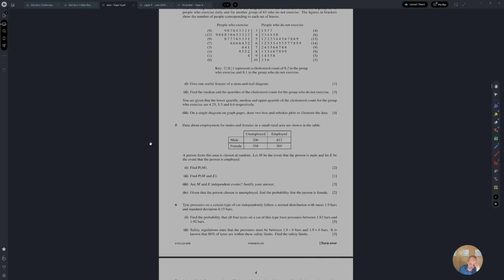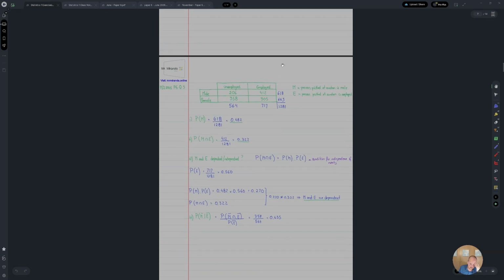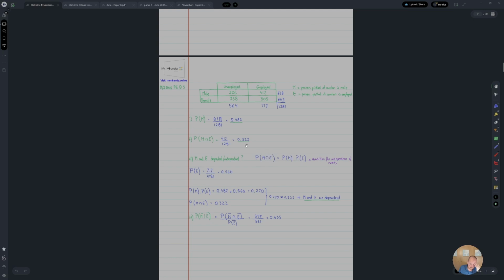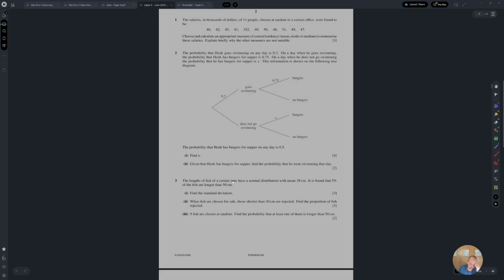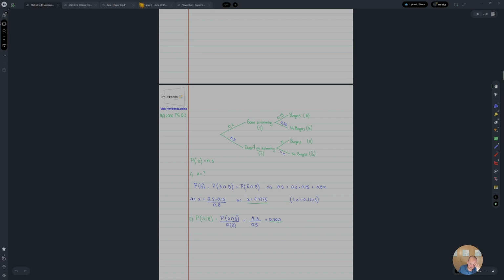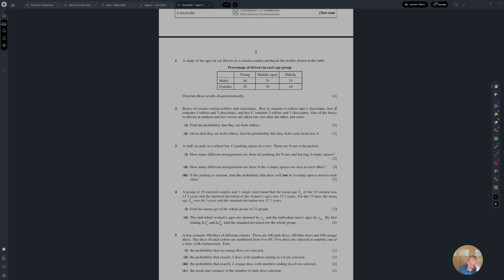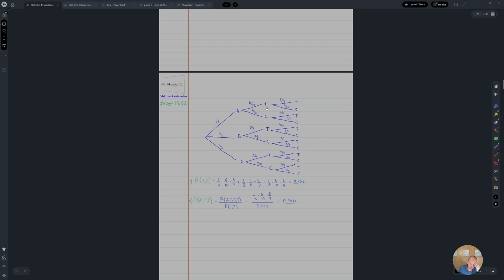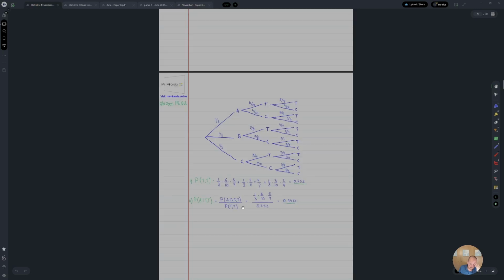CAIE A-Level Mathematics 9709 | Independent & Dependent Events and Conditional Probability Questions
In this lesson, you'll learn how to solve CAIE A-Level 9709 Mathematics - Statistics 1 - Independent & Dependent Events and Conditional Probability exam questions step-by-step.

Here are the exam questions to be solved:
• 9709_s05_qp_6 question 5
• 9709_s06_qp_6 question 2
• 9709_w05_qp_6 question 2